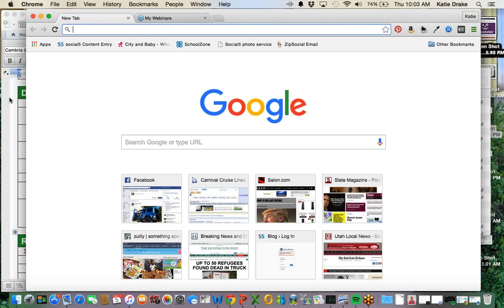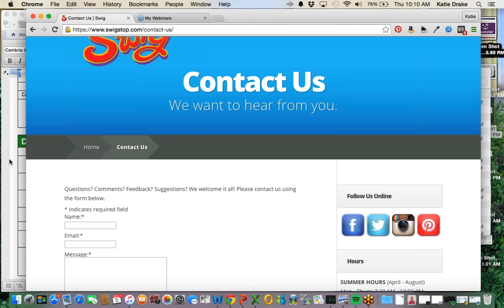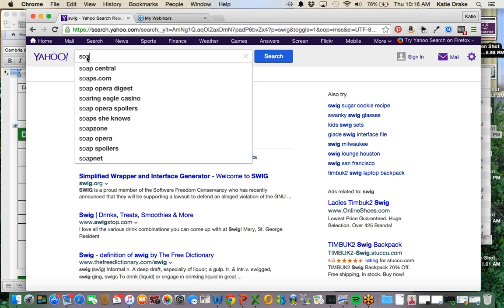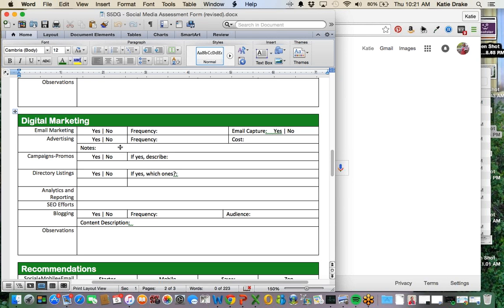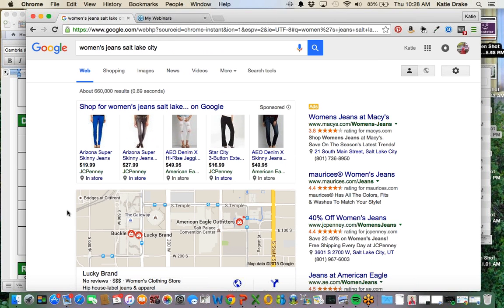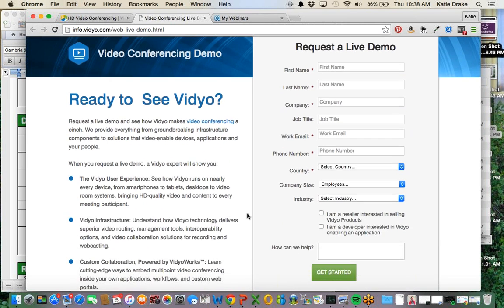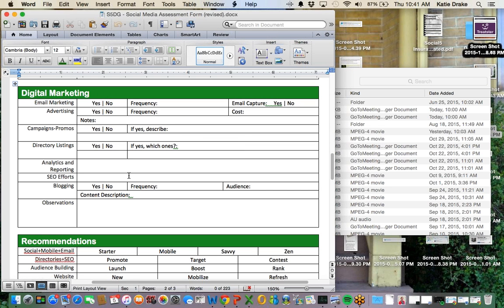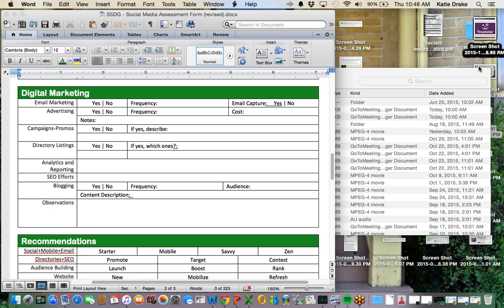Advisor Training Series Preparing for the Sale Digital Marketing Assessment 11 5 15, 10 00 AM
Learn how to assess your prospect's digital marketing efforts during this informative webinar.